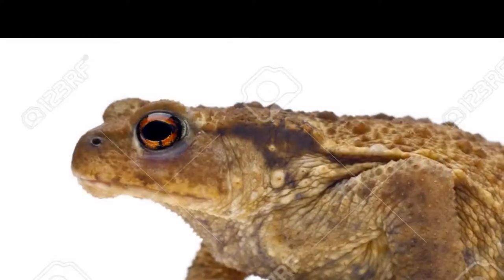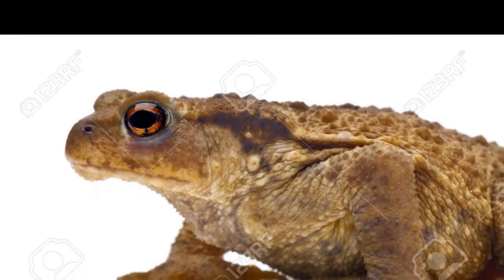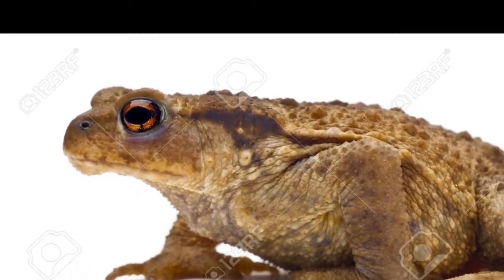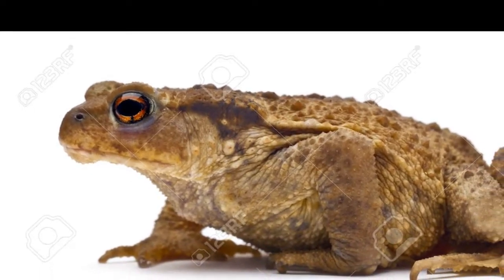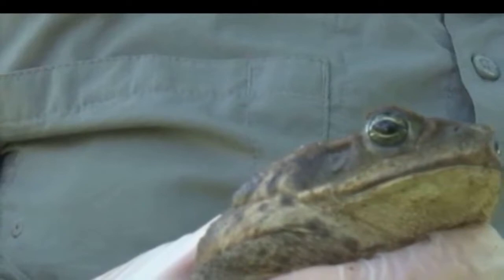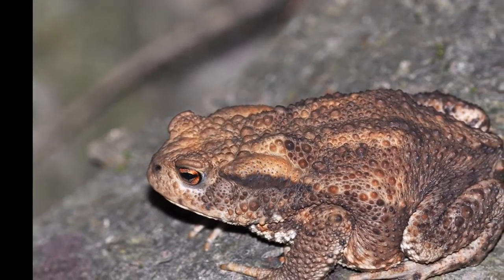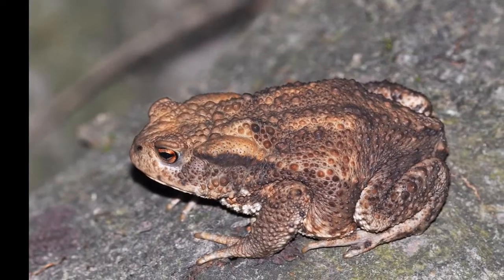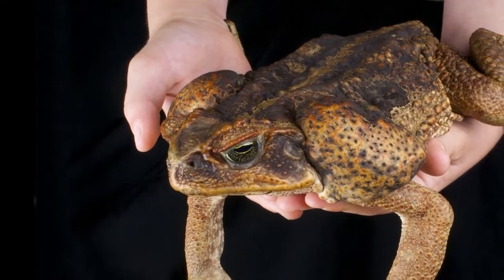How to Protect Your Pets From Potential Danger in South Florida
Sunday, May 15 marks the official beginning of South Florida’s rainy season.
For pet parents, this means an increased chance of our pets being sickened by toxic bufo toads.
Here's everything you need to know to keep your pets out of harm's way.
What are bufo toads?
Bufo toads, also known as marine toads or cane toads or more scientifically, Rhinella marina,  were introduced to Florida in the 1930s as part of a failed attempt to control pests in sugarcane fields.
After a series of both accidental and deliberate releases by pet importers in the 1950s and 60s, bufo toads hit their reproductive stride and established themselves with a vengeance.
Today, the bufo toad is considered an invasive exotic, having caused extensive damage to native species and biodiversity.
Adding insult to injury is the bufo’s nasty habit of sickening and killing pets.